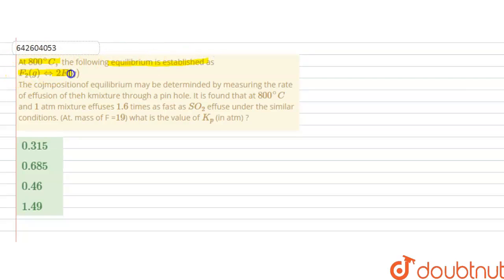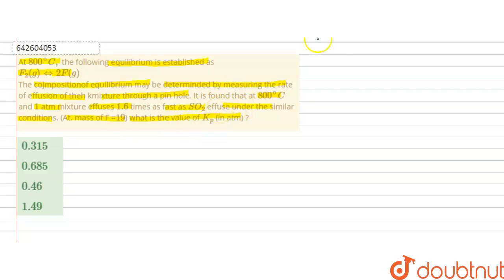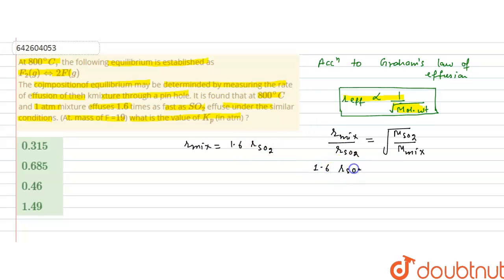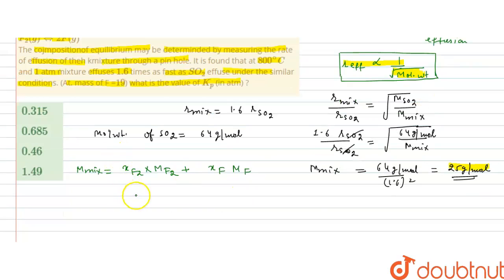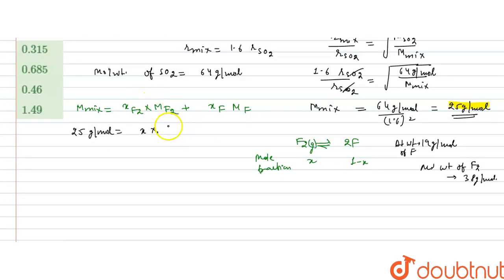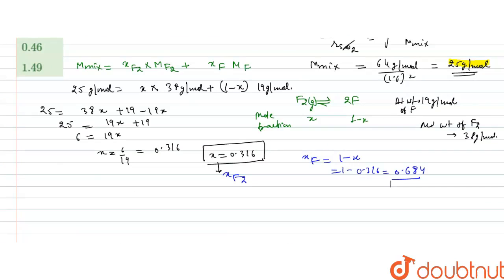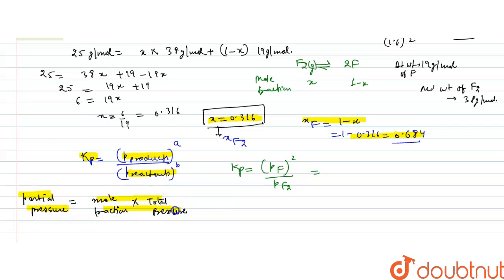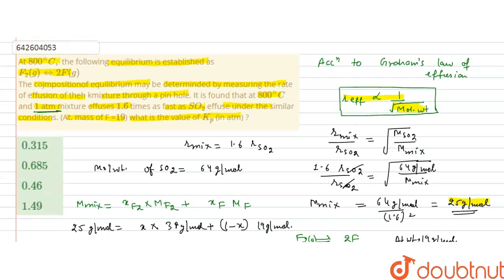At 800^(@)C, the following equilibrium is established as F_(2)(g)hArr2F(g) The cojmpositionof eq...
At 800^(@)C, the following equilibrium is established as F_(2)(g)hArr2F(g) The cojmpositionof equilibrium may be determinded by measuring the rate of effusion of theh kmixture through a pin hole. It is found that at 800^(@)C and 1 atm mixture effuses 1.6 times as fast as SO_(2) effuse under the similar conditions. (At. mass of F =19) what is the value of K_(p) (in atm) ?
Class: 11
Subject: CHEMISTRY
Chapter: CHEMICAL EQUILIBRIUM
Board:IIT JEE

👉 Have Any Query? Ask Us.